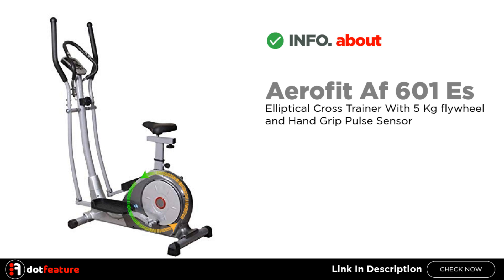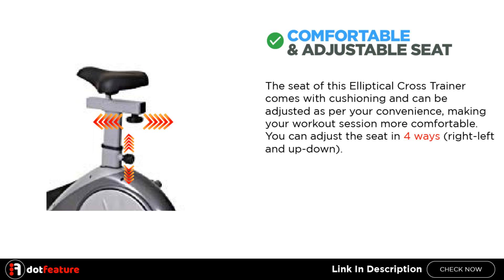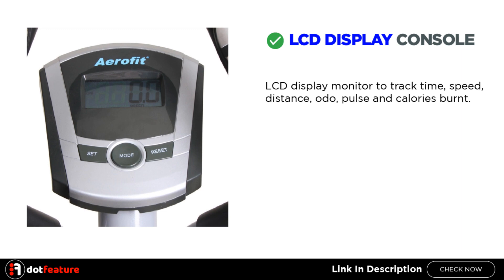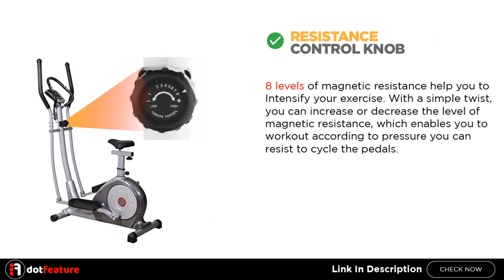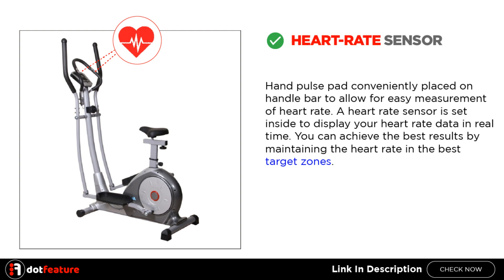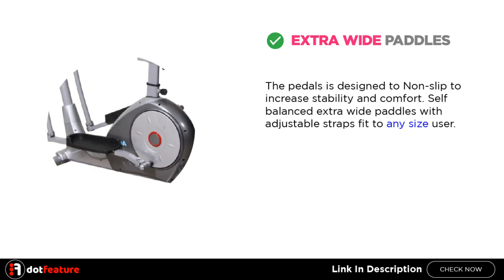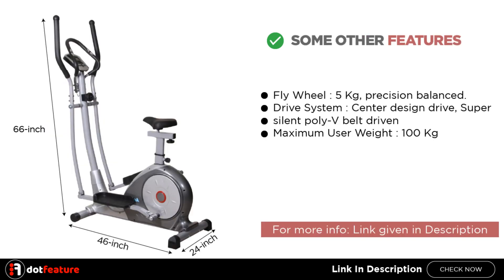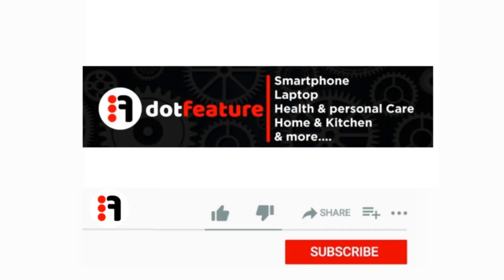Aerofit Af 601 Es | Detailed Info. Elliptical Cross Trainer for Home use @ Best Price in India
★Fly Wheel : 5 Kg, precision balanced.
★Drive System: Center design drive, Super silent poly-V belt driven
★Maximum User Weight: 100 Kg